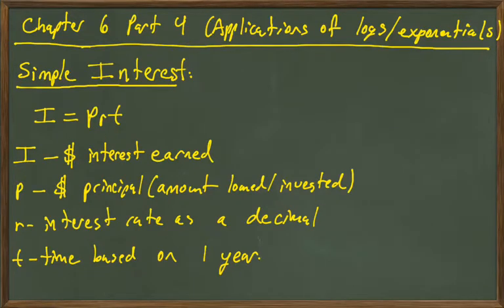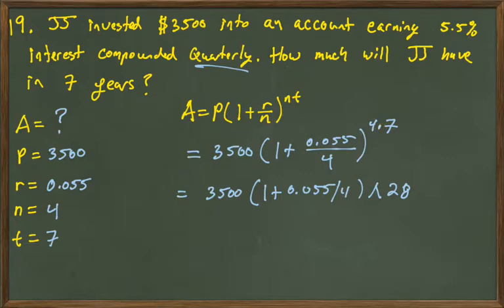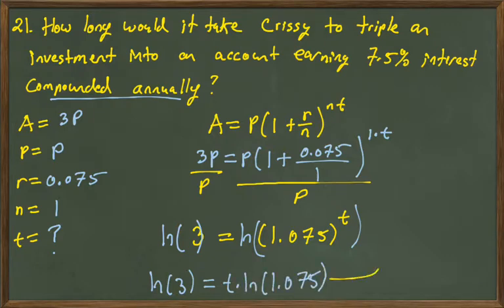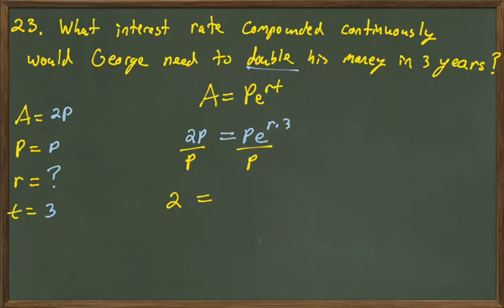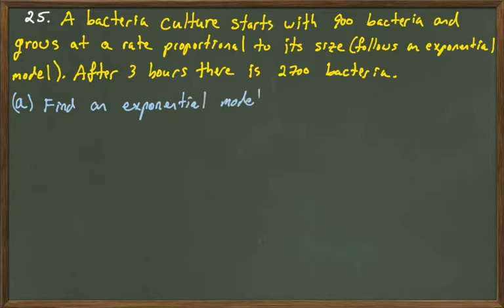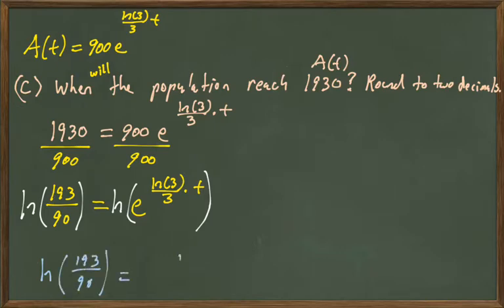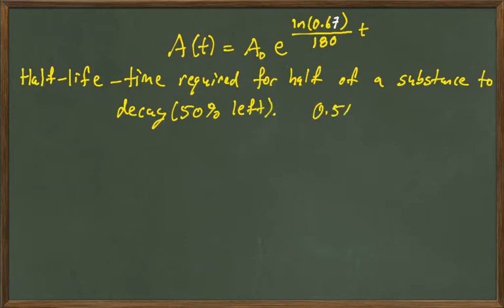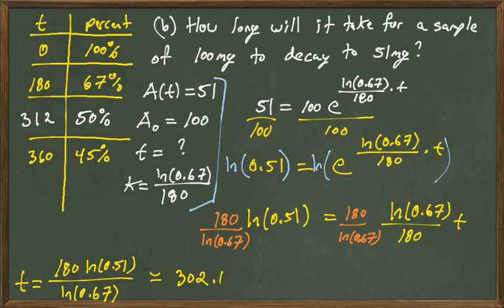1314 chapter 6 Part 4